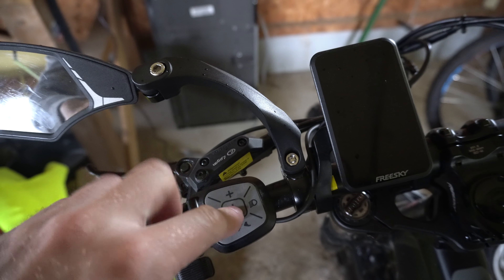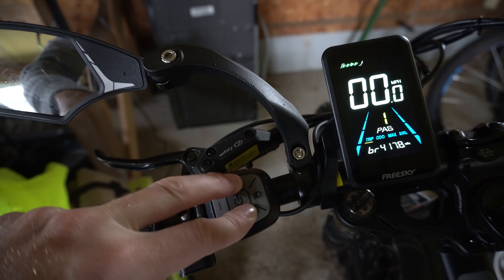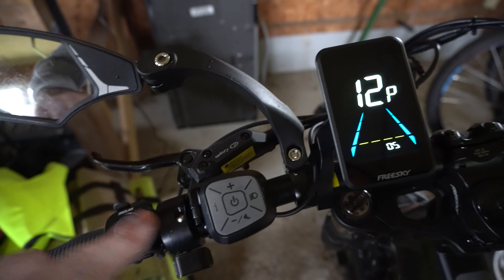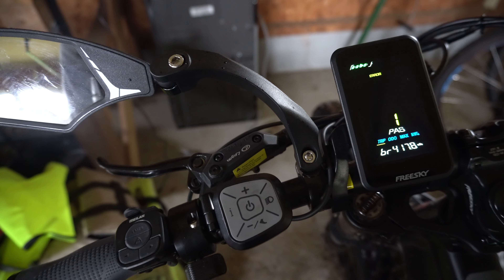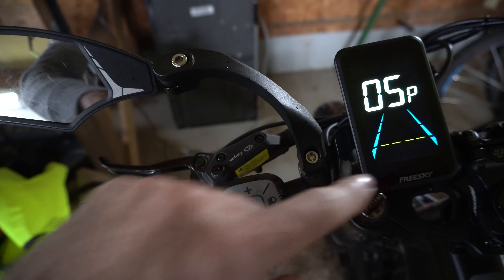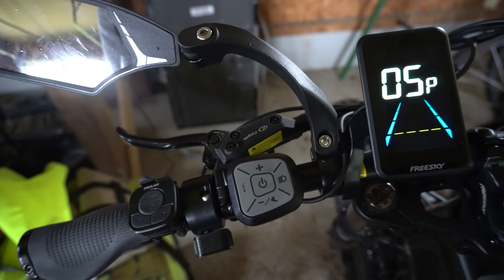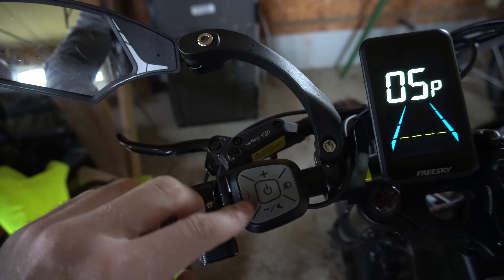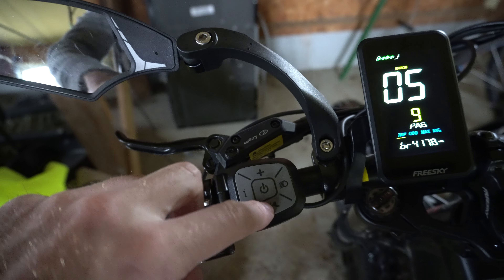How to Increase the Pedal Assist Strength on Freesky Ebike Swift Horse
The Freesky Swift Horse X-6E electric bike offers five different pedal assist settings, allowing you to customize the level of motor assistance. Here are some steps you can take to adjust the pedal assist strength on your Freesky Swift Horse X-6E:

Overall Strength of PAS:
While there isn’t a specific setting for each individual PAS level, you can adjust the overall strength of pedal assist. This setting affects all levels simultaneously.

Look for a setting related to the “strength of PAS” in your bike’s configuration. Adjusting this parameter will impact the assistance provided across all levels.

Keep in mind that modifying this setting may affect the bike’s performance in all assist levels.

PAS Sensitivity and Strength:
Explore settings related to PAS sensitivity (P11) and PAS strength (P12). These parameters allow you to fine-tune the motor response.
Adjusting PAS sensitivity can impact how quickly the motor engages when you start pedaling.

Changing PAS strength affects the overall power output in each level.
Speed Setting (P08):

Although not directly related to pedal assist strength, adjusting the speed setting (P08) can indirectly impact the assistance levels.

Increasing the speed setting will proportionally increase the speed of each PAS level.

Experiment with different values to find a balance that suits your riding preferences.